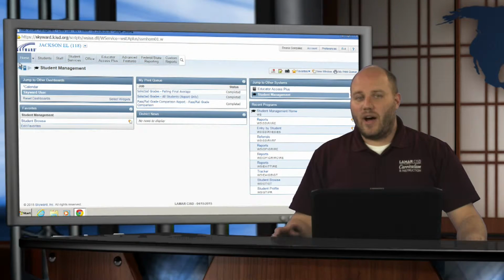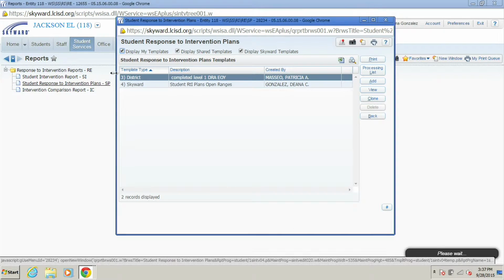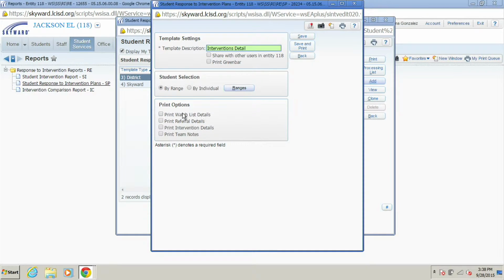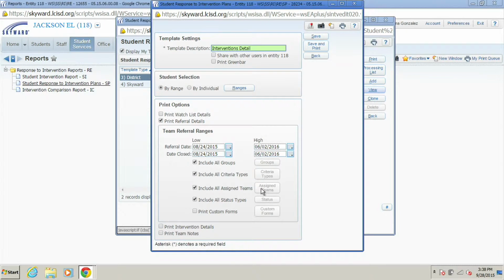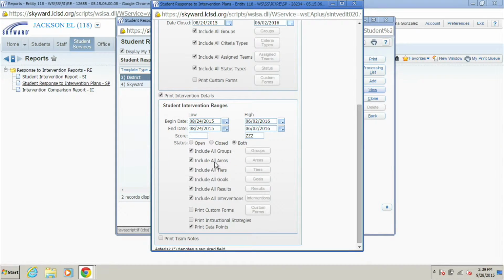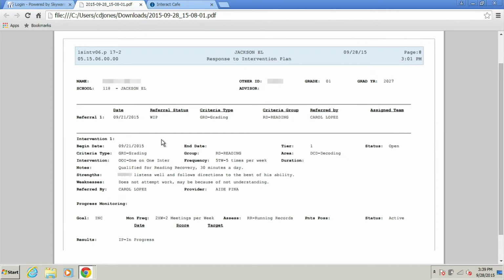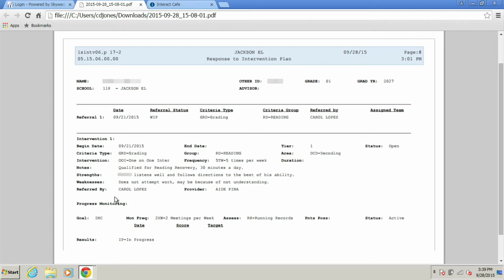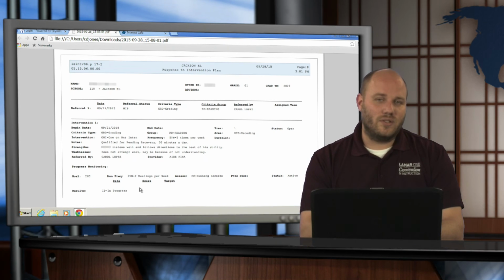Admin - RtI Reports